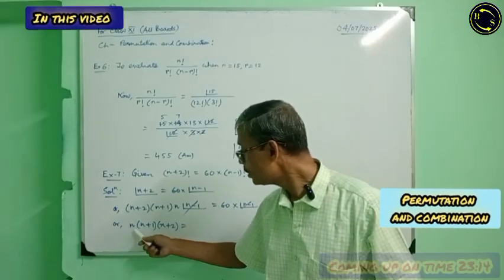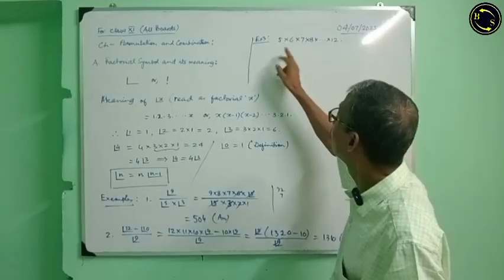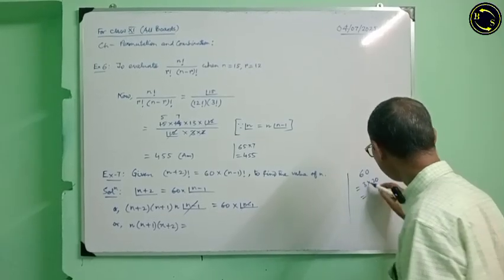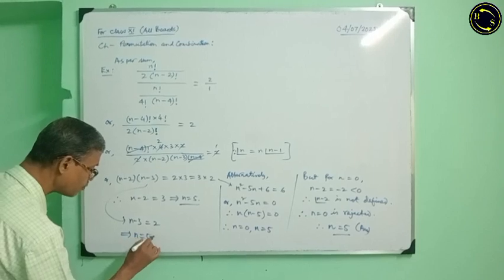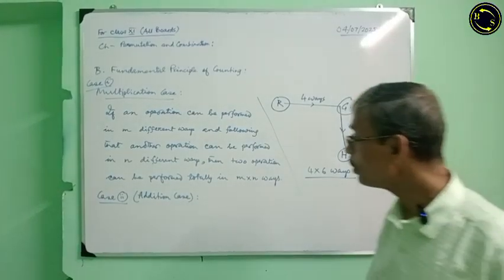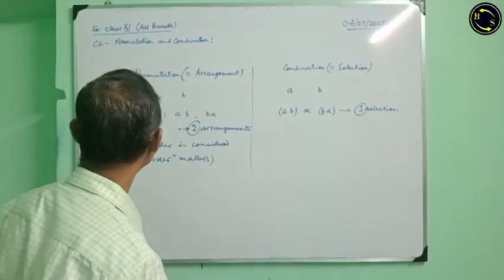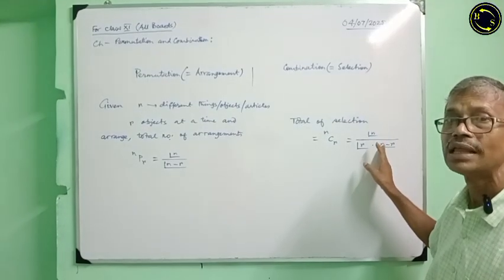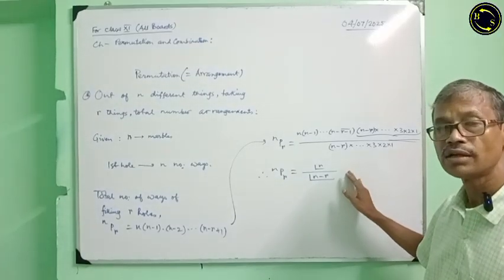Permutation and Combination Class 11|| XI || New Syllabus 2025|| Part-1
In this video of @BtoSAcademy  ::::

✓ Discussion about permutation and combination aptitude:-
✓Discussion about introduction to factorial permutations and combinations:-

★Sequence and Series || Full Chapter of Sequence and Series || XI || JEE || btosacademy

★Logarithm || Class XI || Full Chapter || IMP Numericals || btosacademy